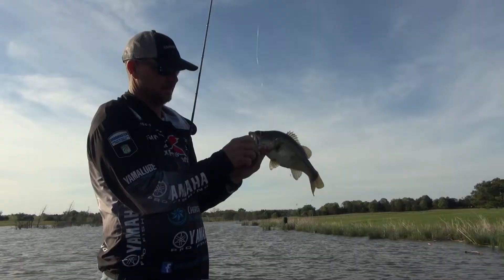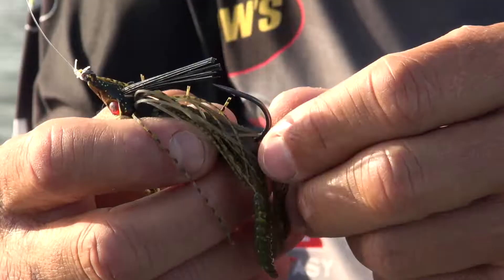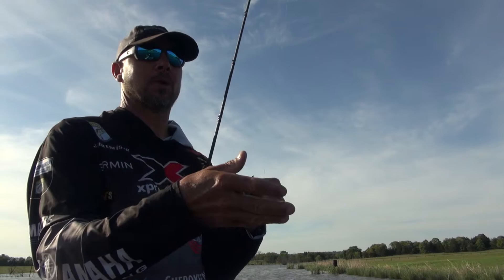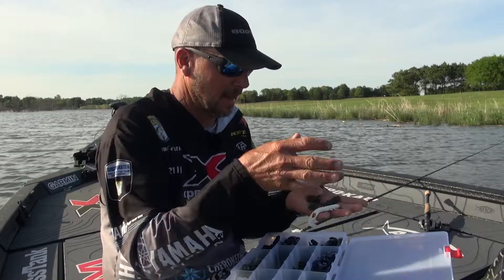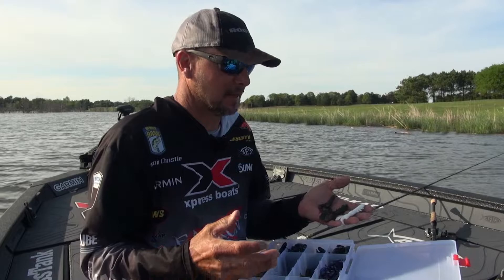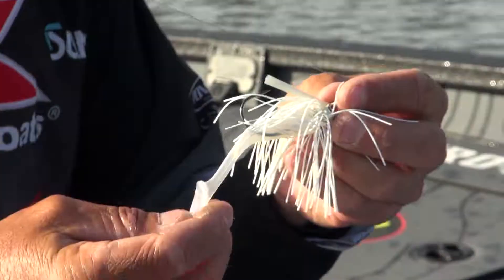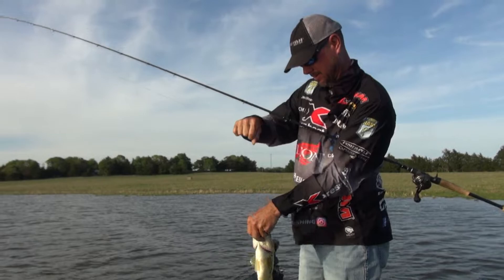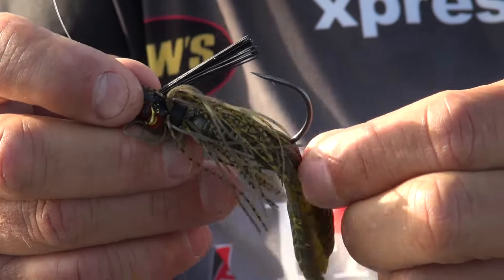Jason Christie's Top 3 Trailer Picks for Swim Jig Fishing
Swim jig trailers will make or break your presentation and success. Follow Jason Christie as discusses his favorite swim jig trailers, the reasons behind each choice, and how you can turn a good day of swim jig fishing into a great day!